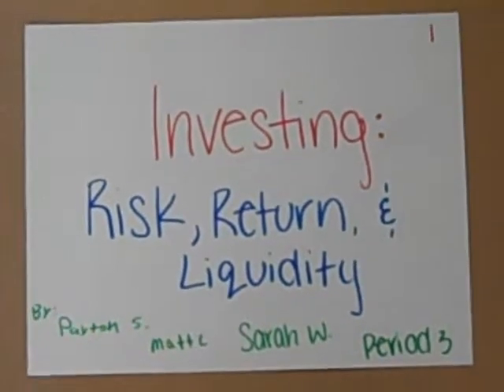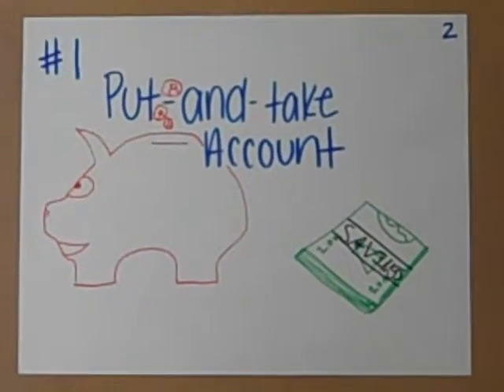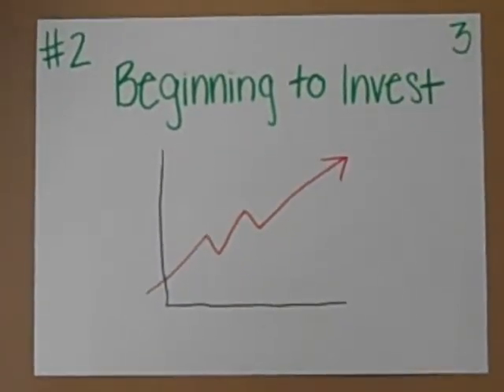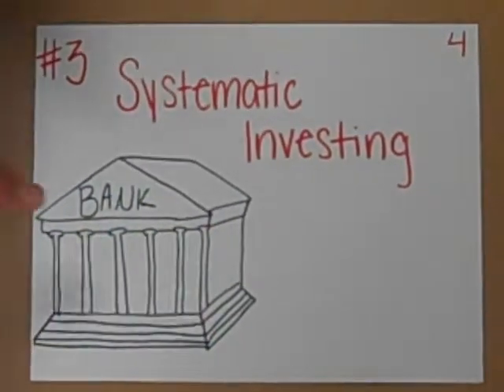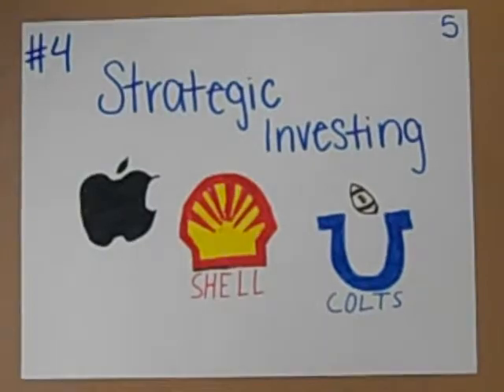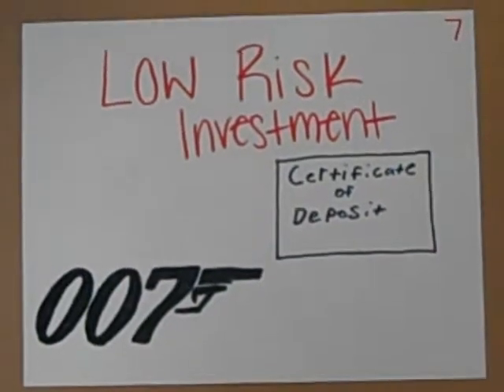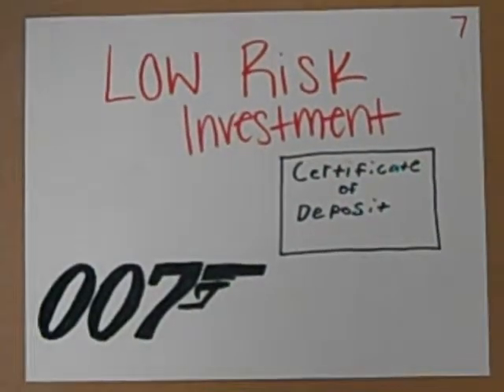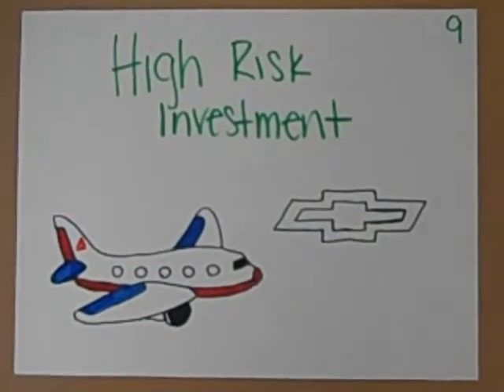Payton, Matt and Sarah